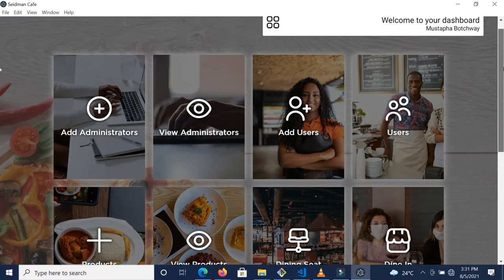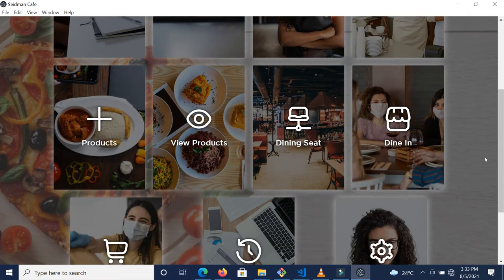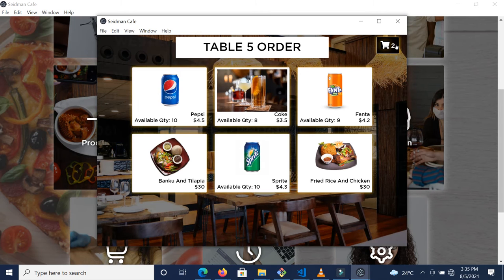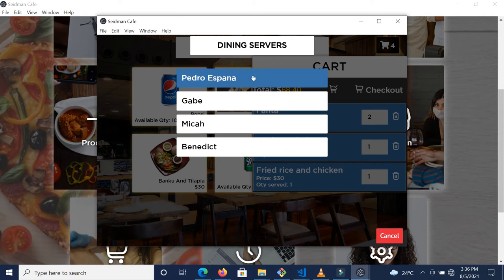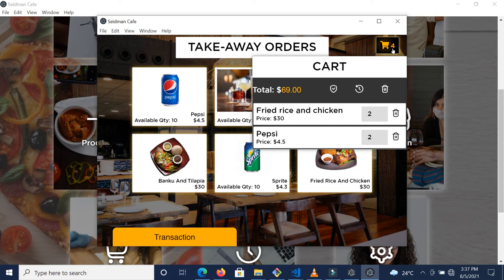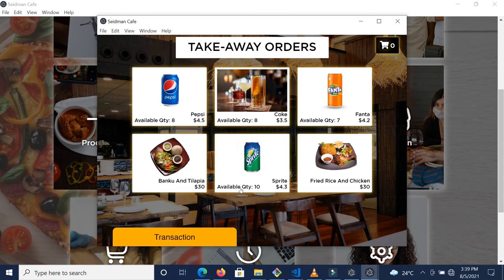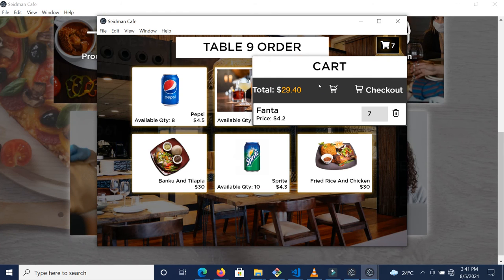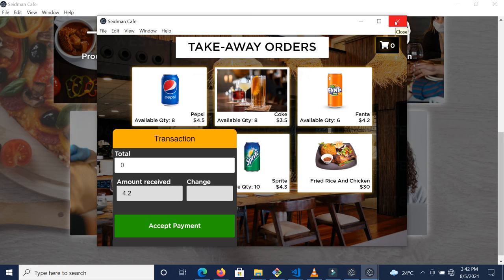Restaurant Desktop App - Business transaction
This is a continuation of the first video.
This section is the business transaction section of the restaurant desktop application that enables administrators and servers to take food order from customers, serve their owner and issue bill and receipt to their customers